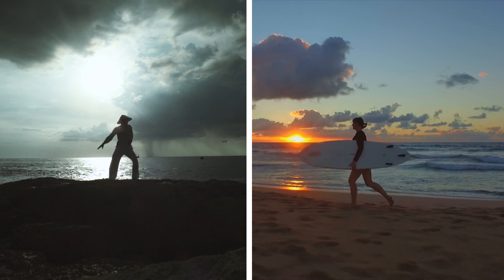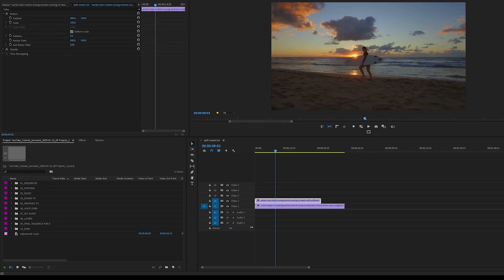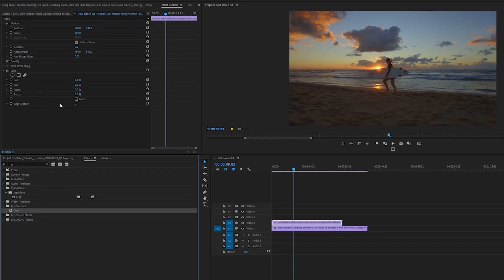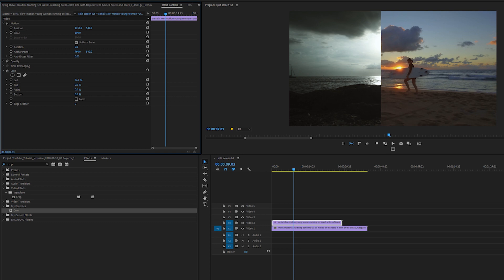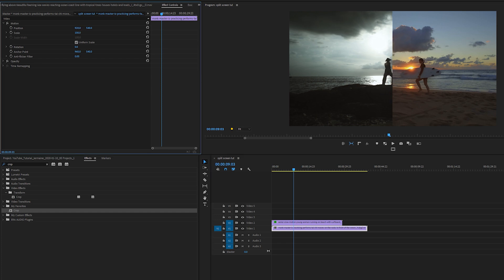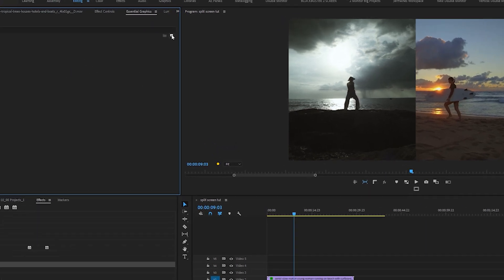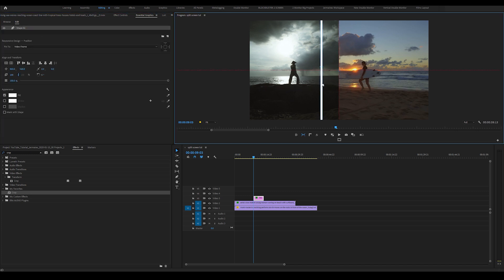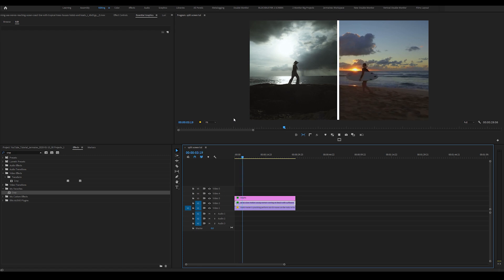Easy Quick Split Screen Effect - Adobe Premiere Pro TUTORIAL